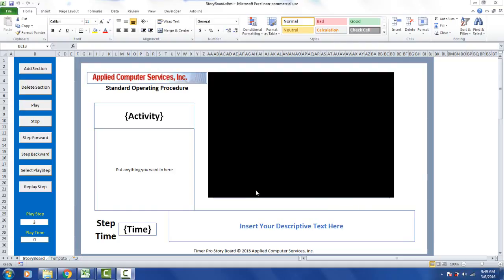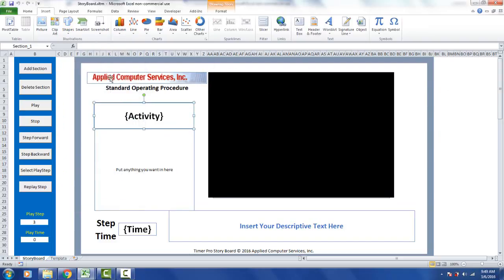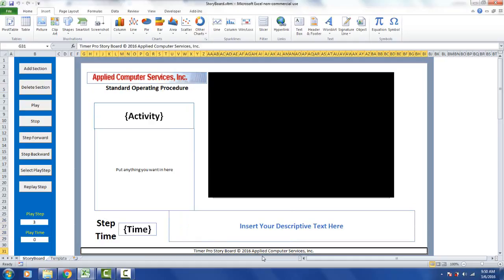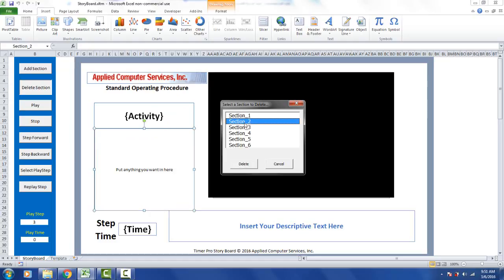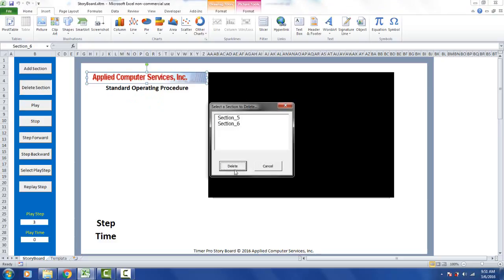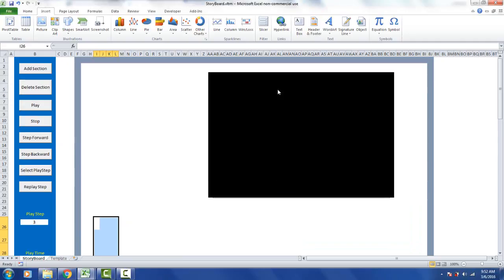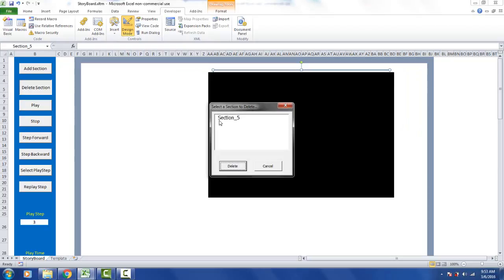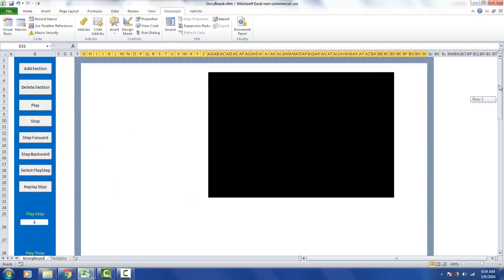DeletingSectionsfromtheStoryboard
Timer Pro - Operator Training Storyboards - Customizing a Storyboard - Deleting Sections from the Storyboard